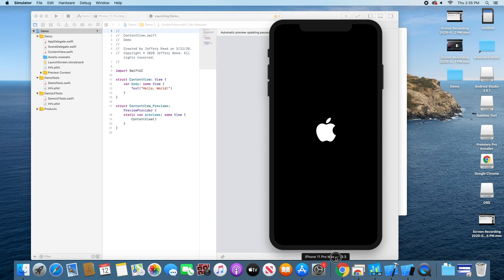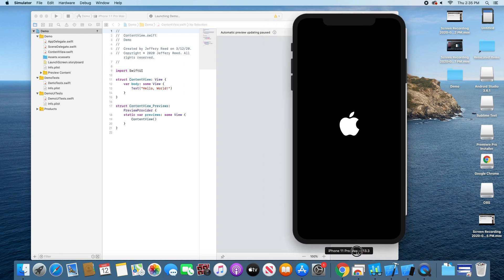Macbook Air 2018: Content Creation and Programming Review(2020)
Hey everyone! In this video we take a look at the Macbook Air 2018 base model and go over how it does in professional workloads such as content creation with Final Cut Pro and how it performs for programming, whether that be App development with Android Studio or XCode, as well as development.

Link for Macbook Air

Razer Core X
RX 570
AMD RX 5500 XT